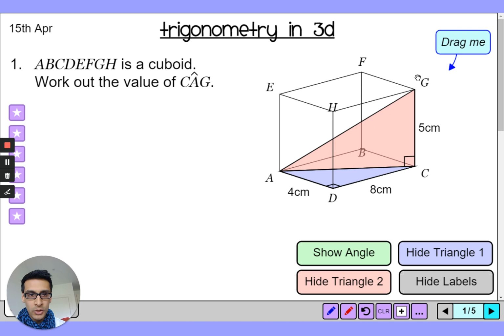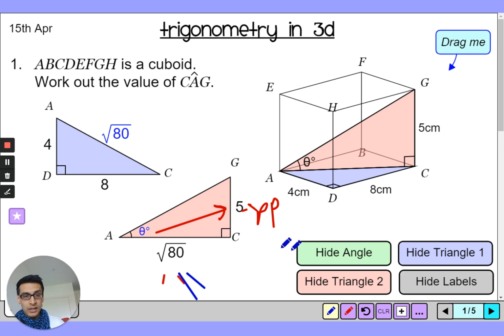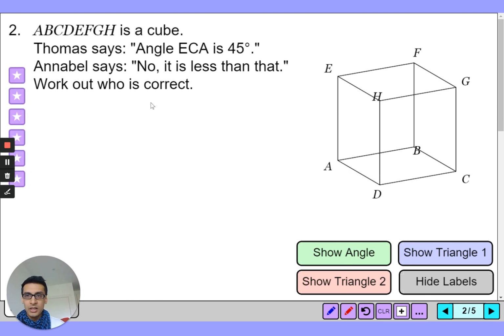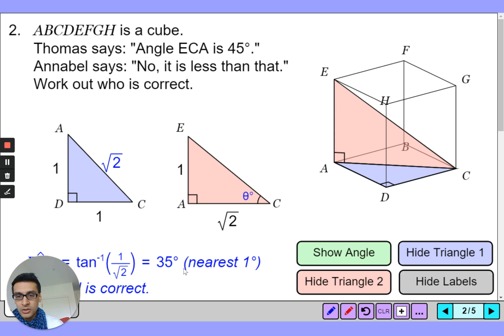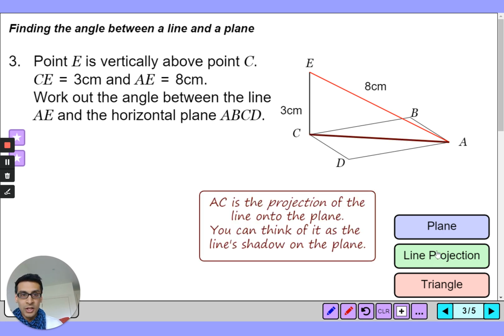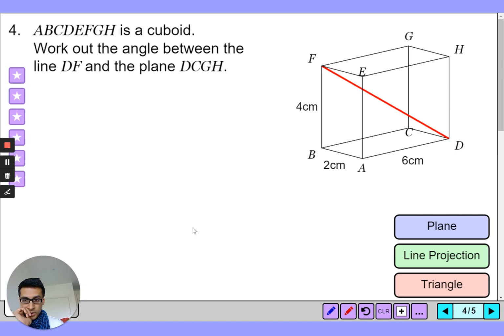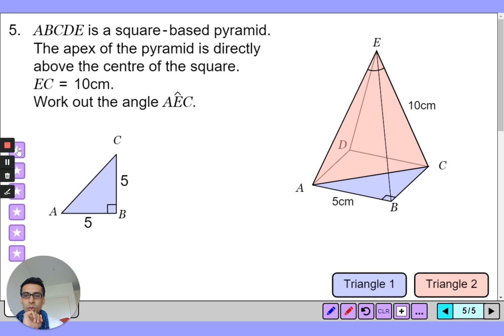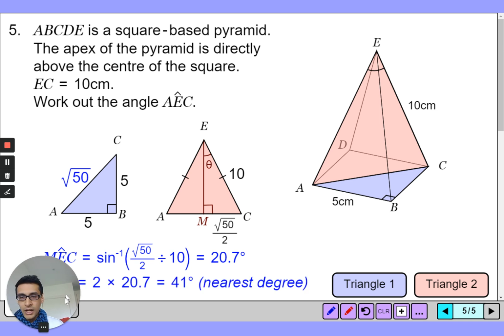3D Pythag - 03 3D SohCahToa